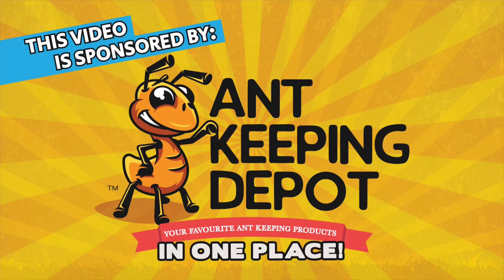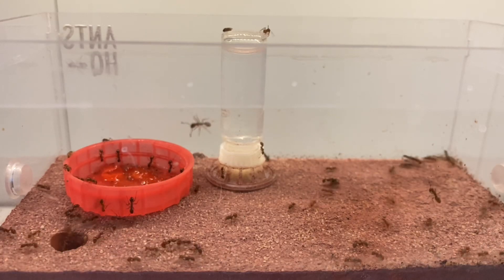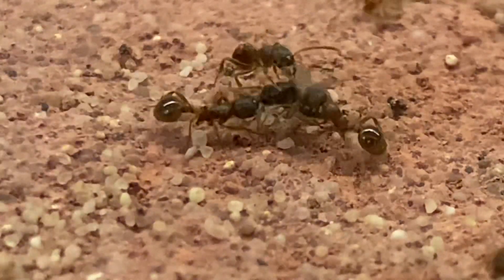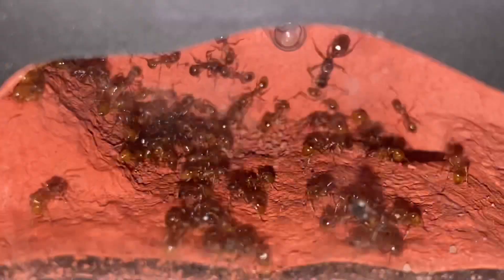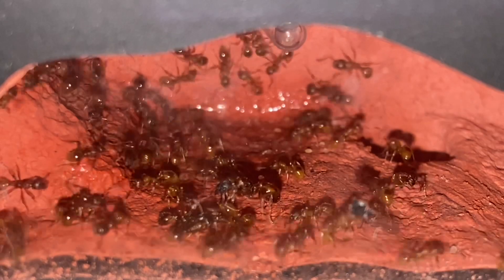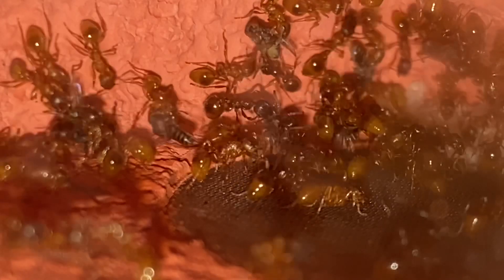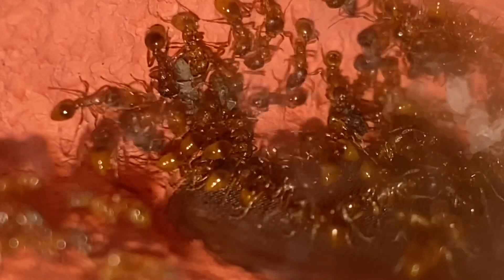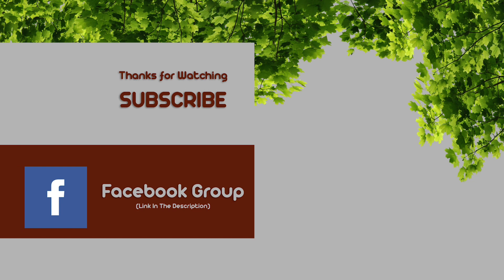Myrmica ruginodis | How Are They Update 1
In this video, we take a look at my Myrmica ruginodis (European Red Ant) to see how they have been getting on.